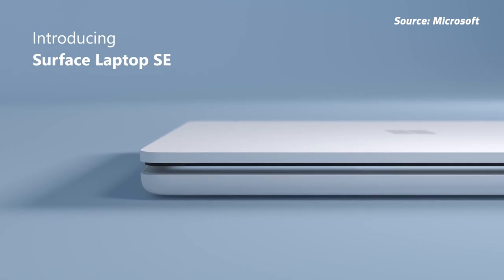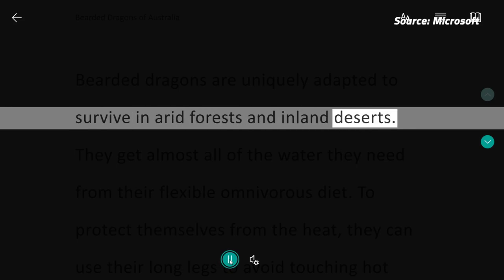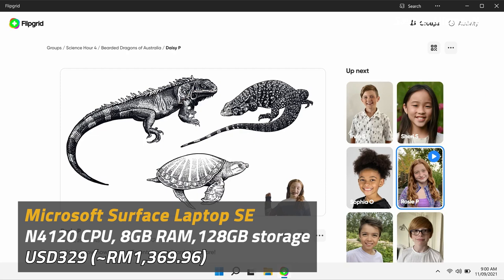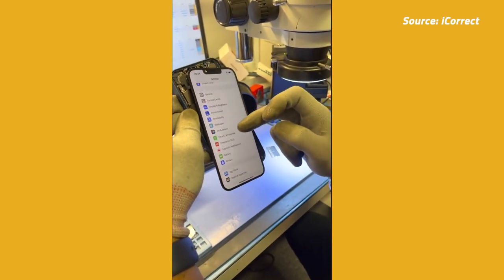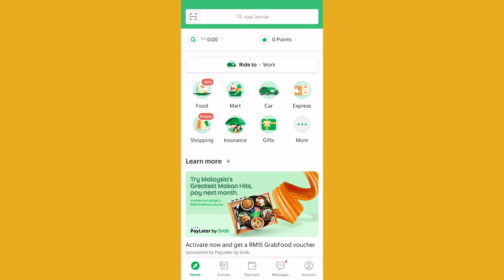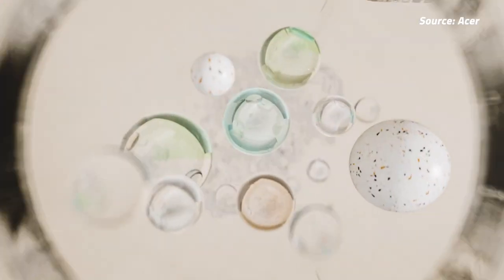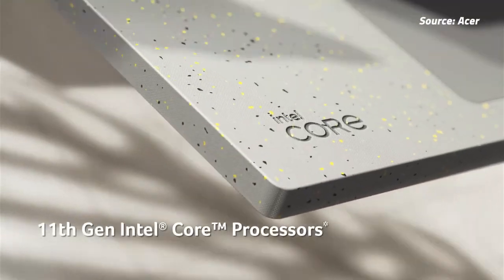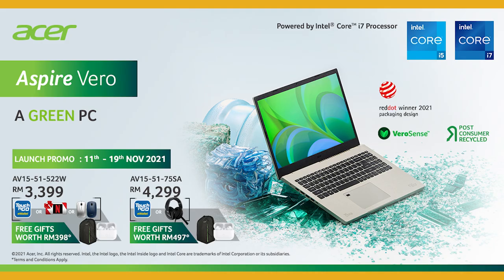Grab now lets you book bus and ferry trips! | ICYMI #579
Microsoft just surprised the Surface Laptop SE, a computer built for kids to use in class. In other news, Grab now lets you book intercity bus and ferry trips following the recent travel lifts.

Details here:
Surface Laptop SE

TIMESTAMPS:
0:00 - Intro
0:13 - Surface Laptop SE
1:40 - iPhone 13 screen repairs
2:26 - Grab Intercity
3:10 - Acer Aspire Vero